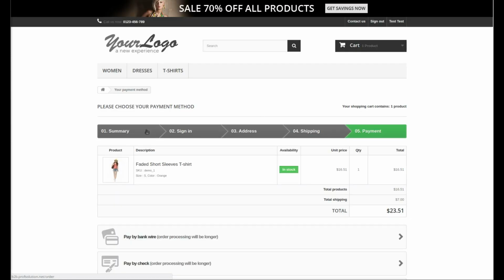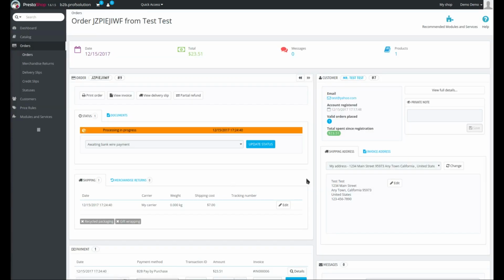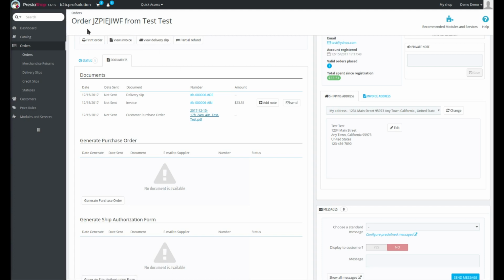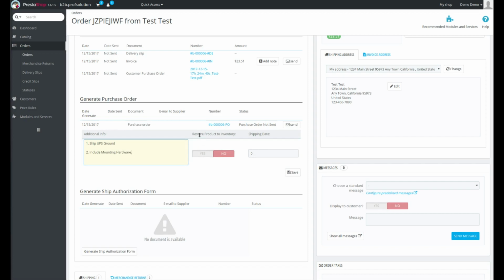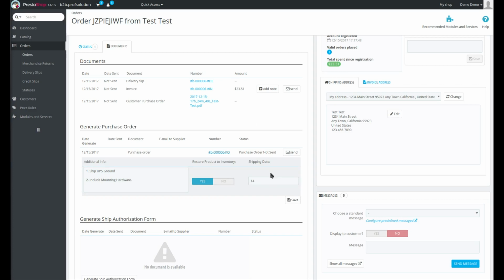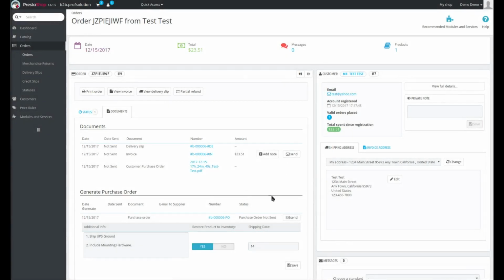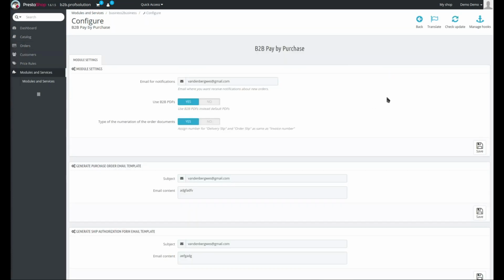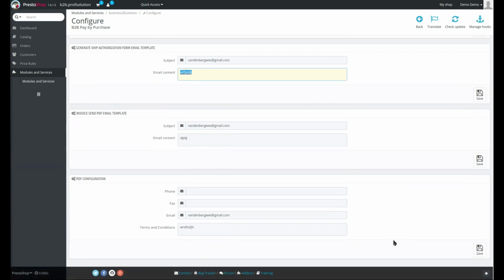VideoDemo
Demonstration of the Prestashop Business 2 Business add in module.